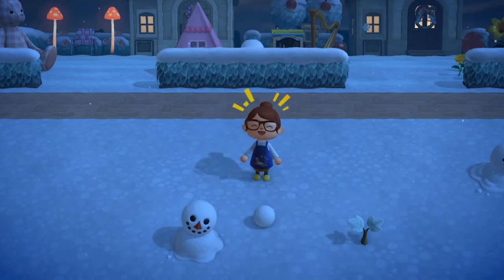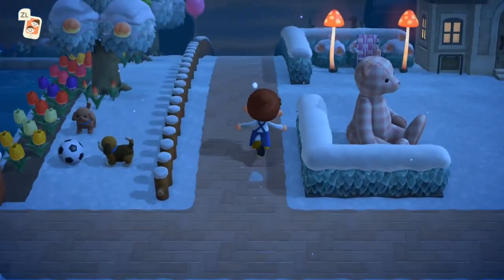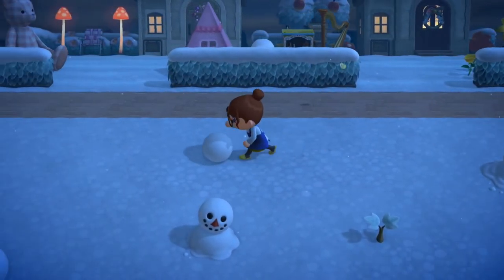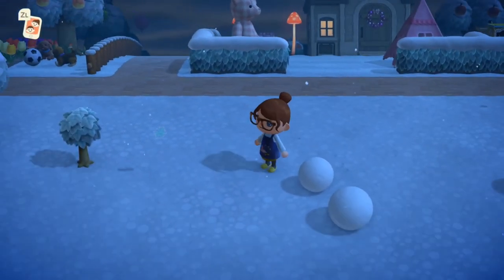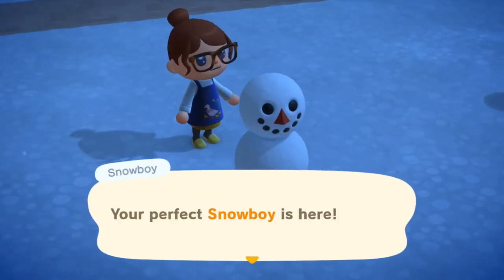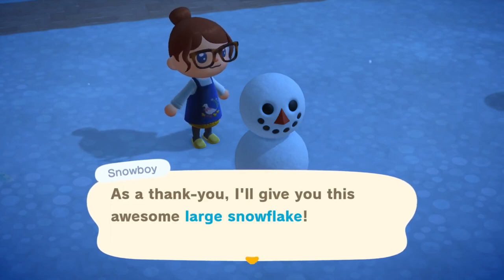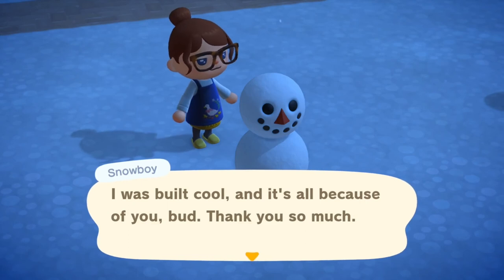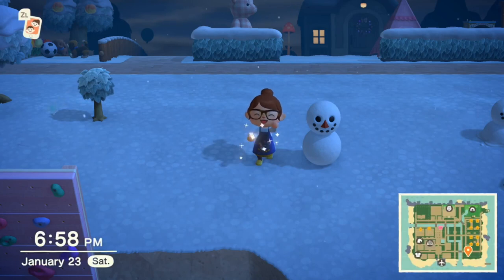ACNH Little Tips 9: Respawn Your Snowballs!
Did your snowballs spawn too far apart? Here's what to do. As a bonus, we will build a tiny snowman together!